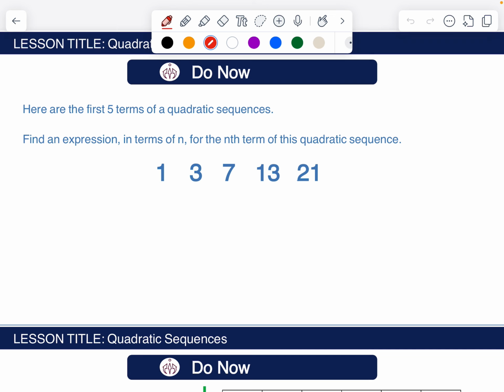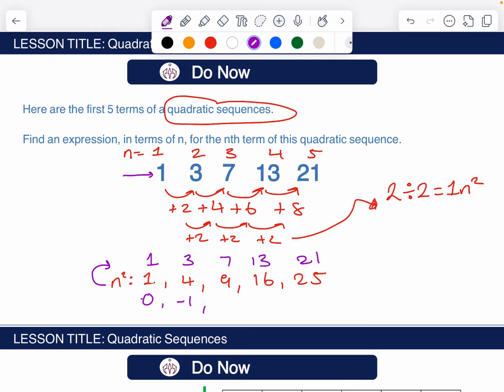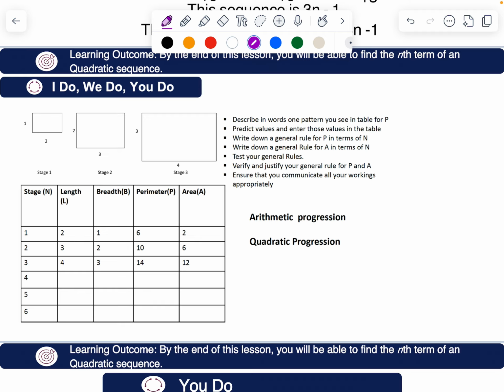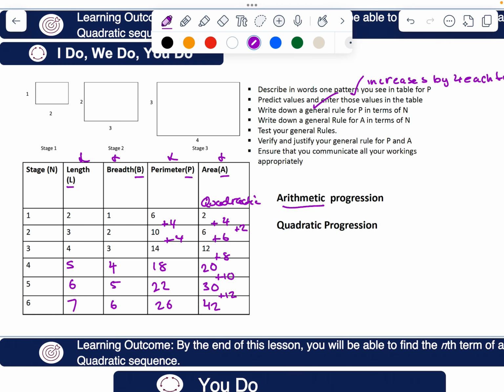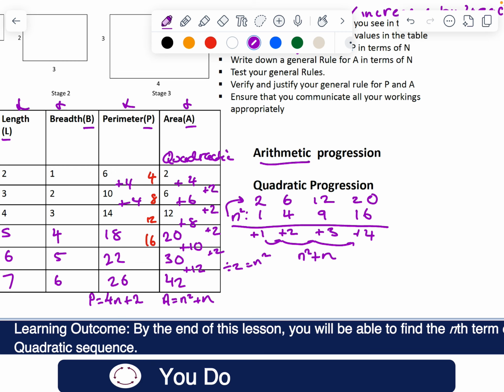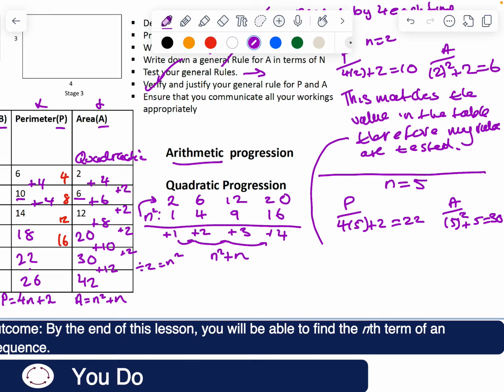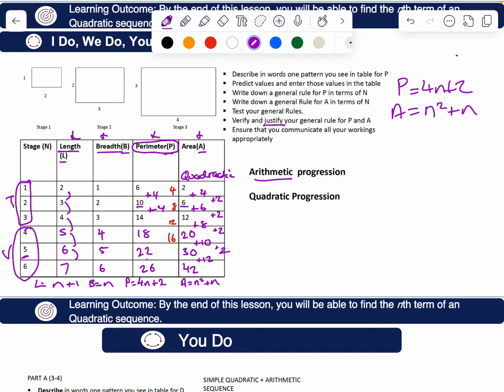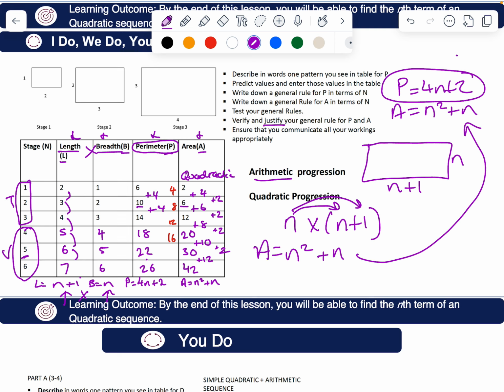MYP grade 10 standard L2- quadratic sequences